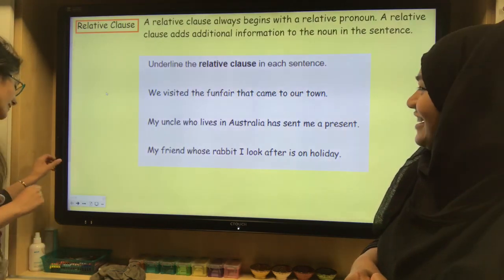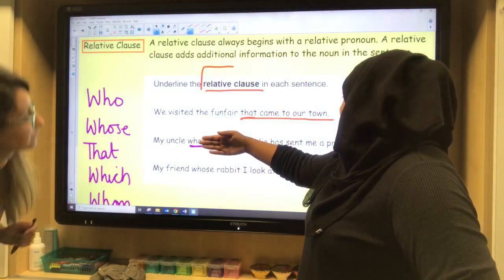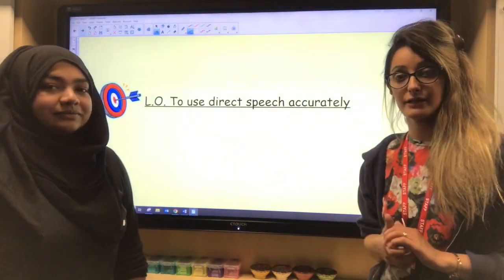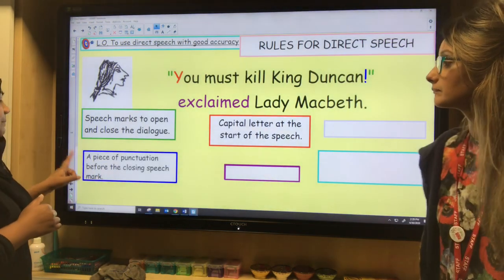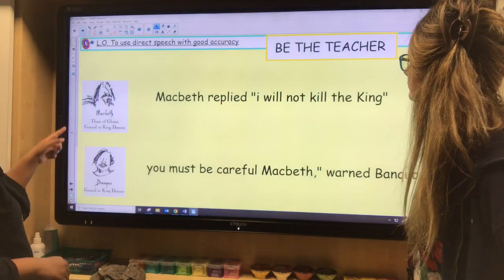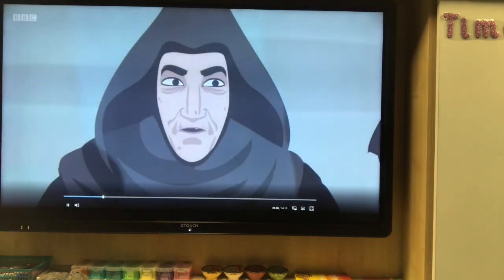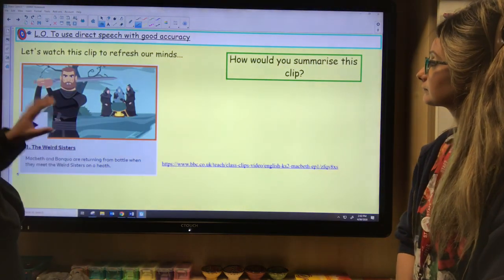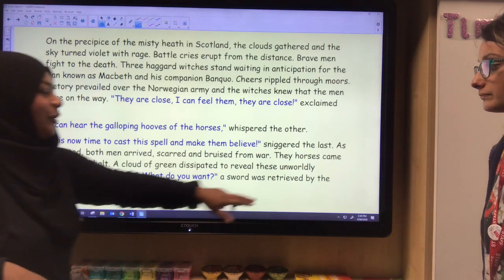Year 6 English Macbeth - Direct Speech with Miss M and Mrs G